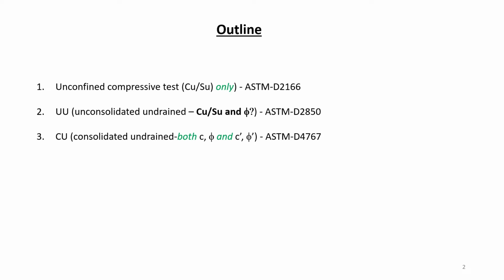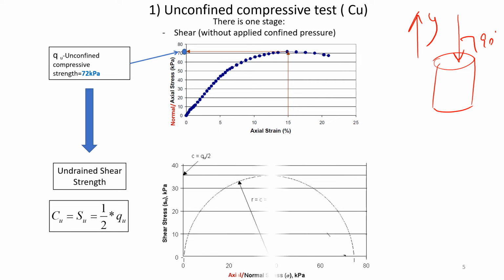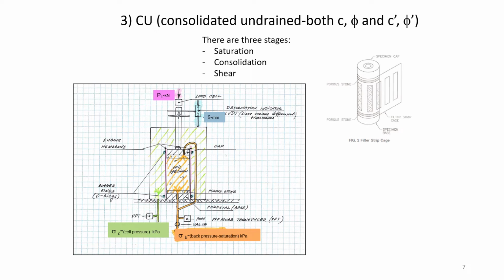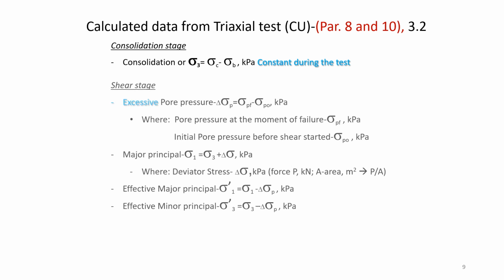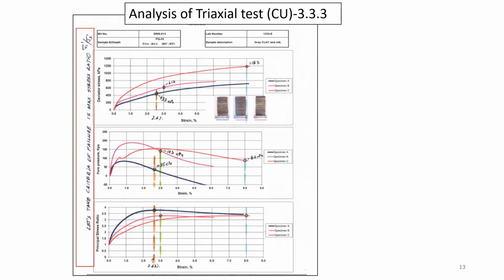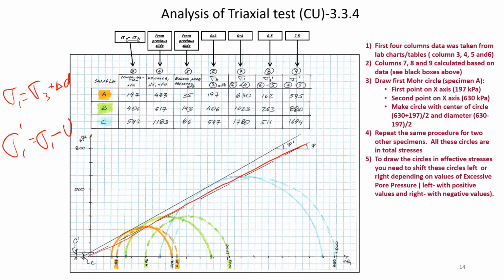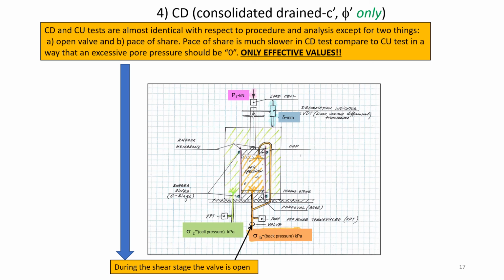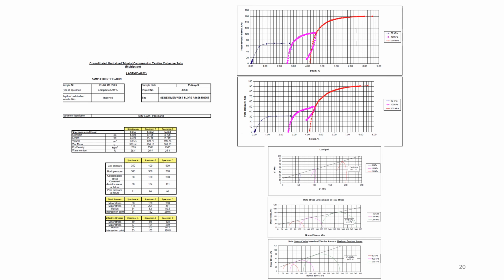Geotechnical for Beginners and Expert- Triaxial analysis part I